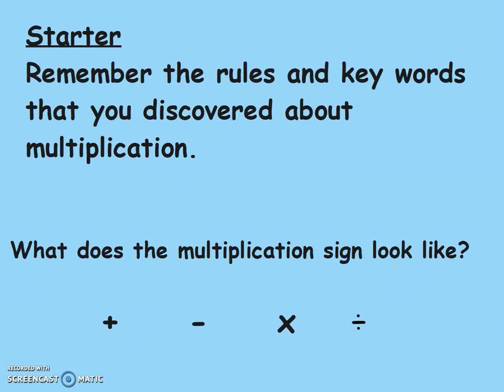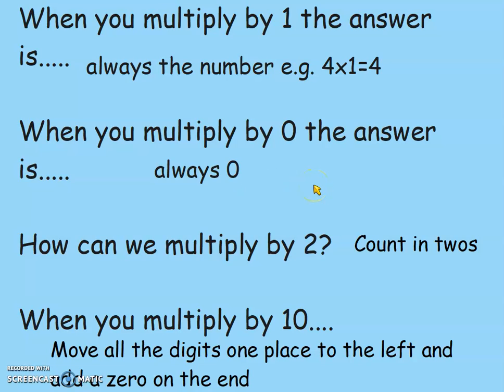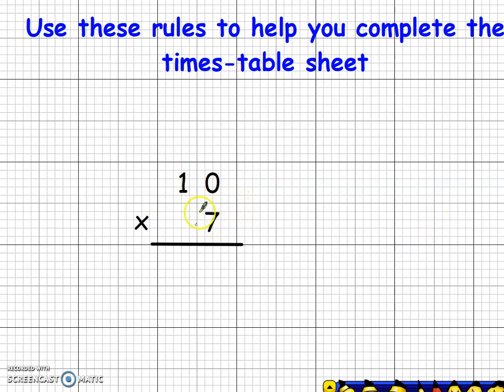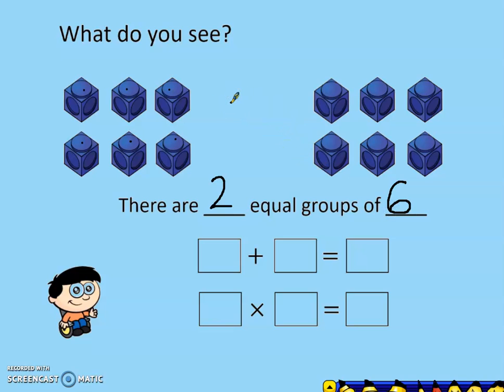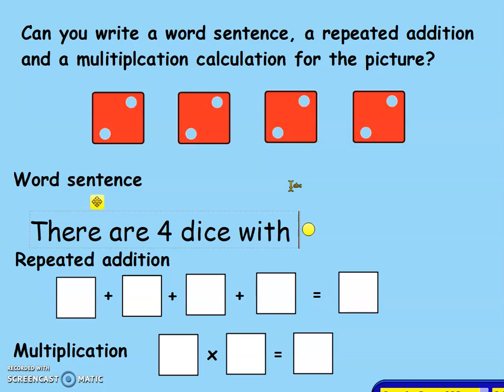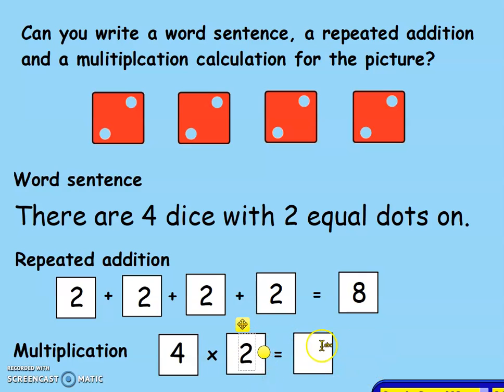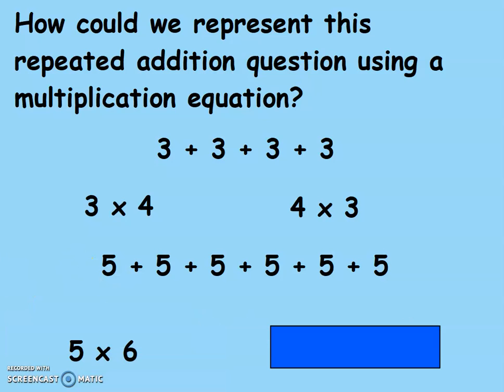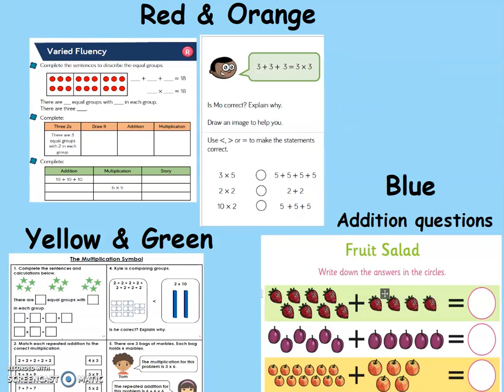Y3 Maths Tuesday 12th January